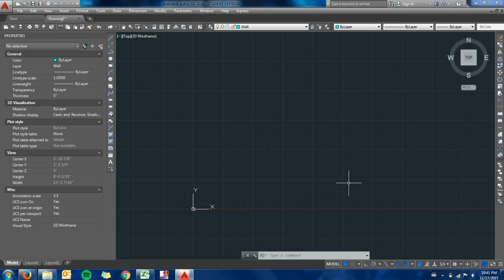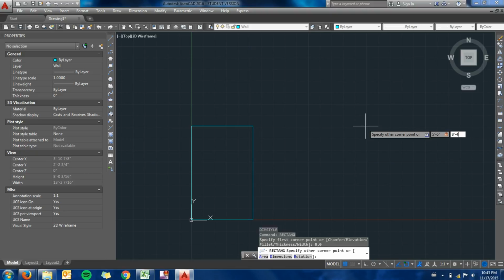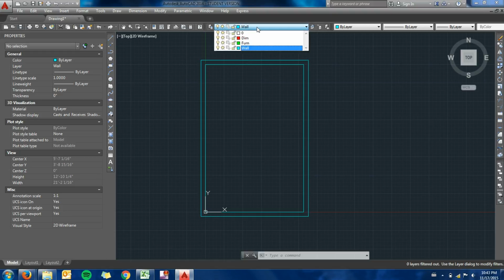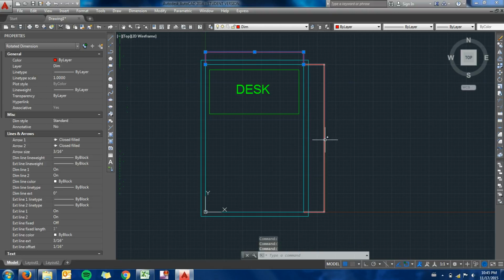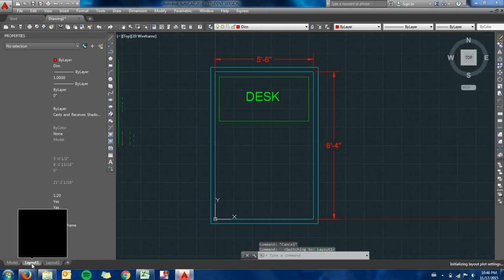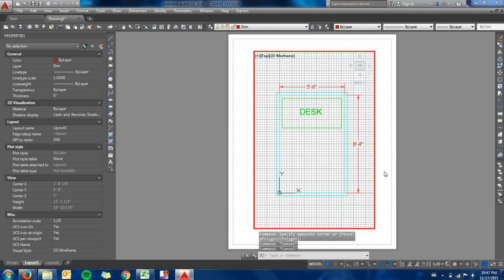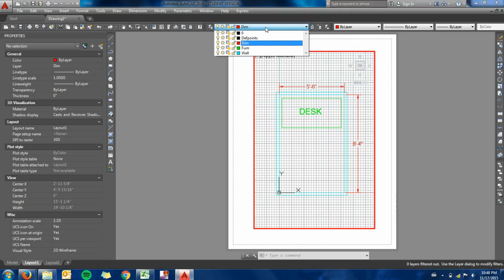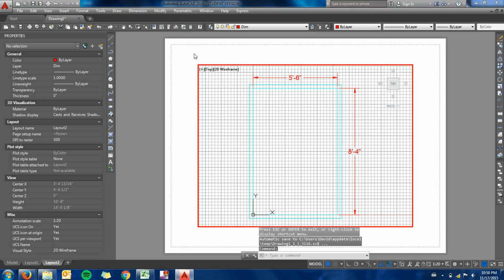Class 8 - Architectural Units & Freezing Layers in Selected Viewports